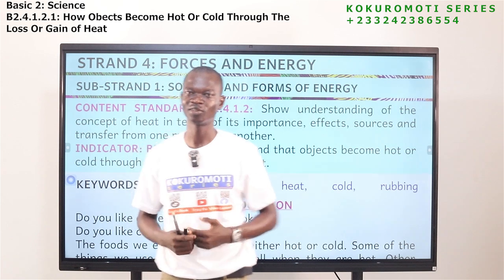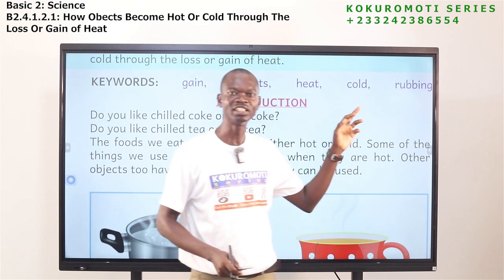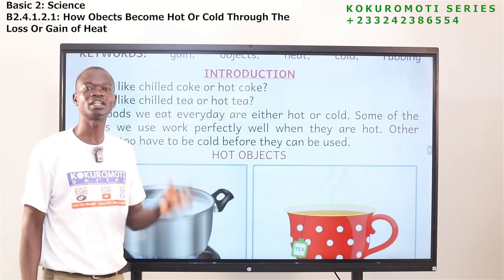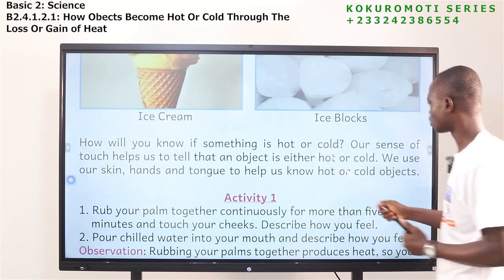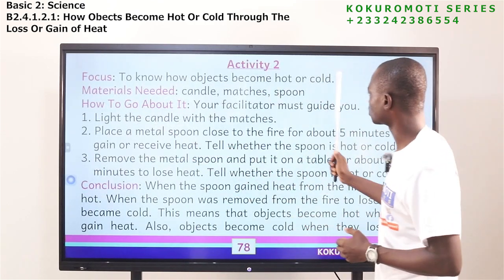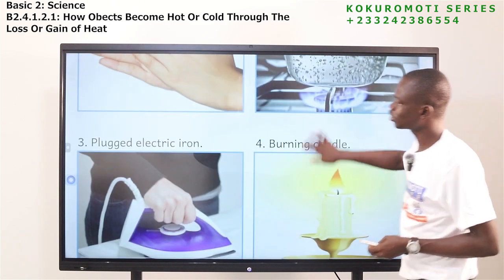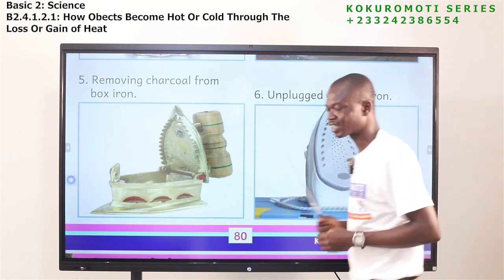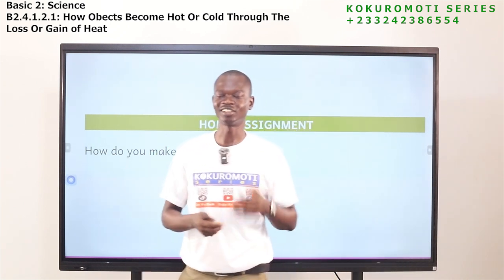Basic 2: Science (B2.4.1.2.1) How Objects Become Hot or Cold Through the Loss or Gain of Heat.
Indicator: Understand that objects become hot or cold through the loss or gain of heat.